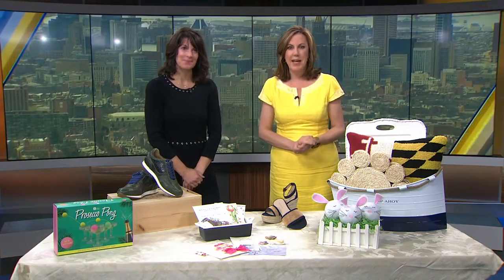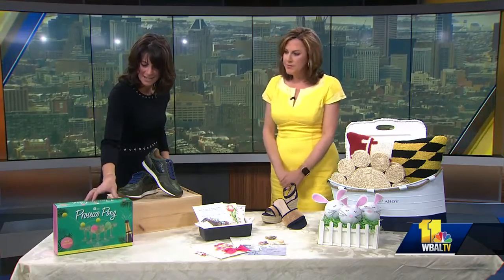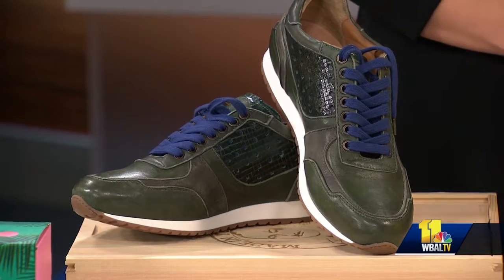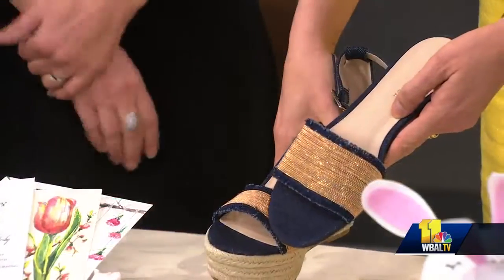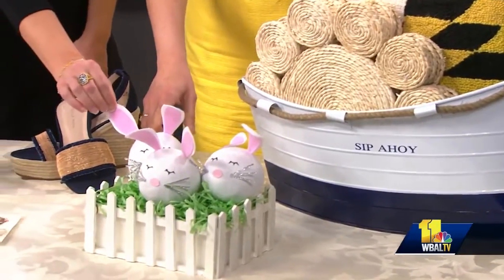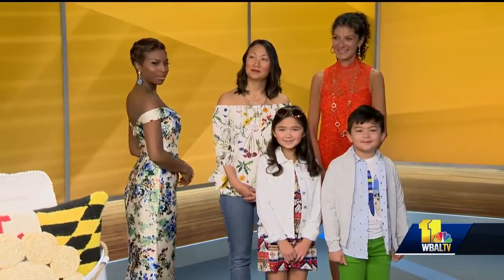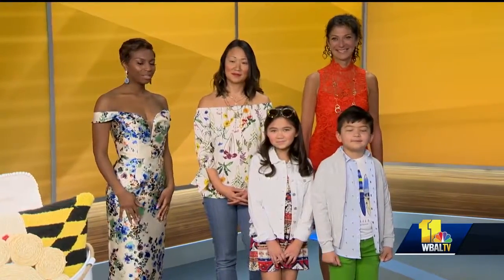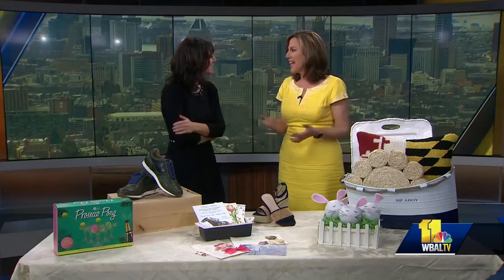Stuffing fun, spring Easter baskets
Green Spring Station shows updated ways to fill your Easter baskets.